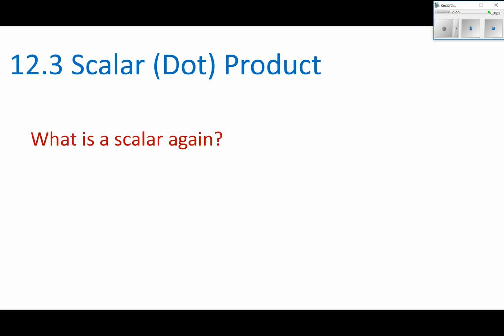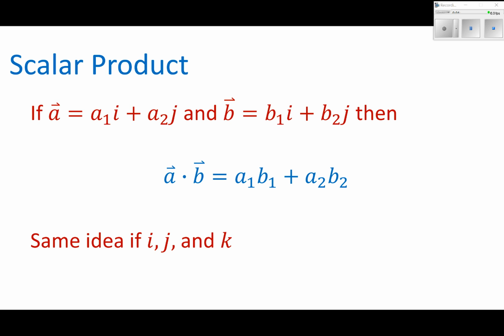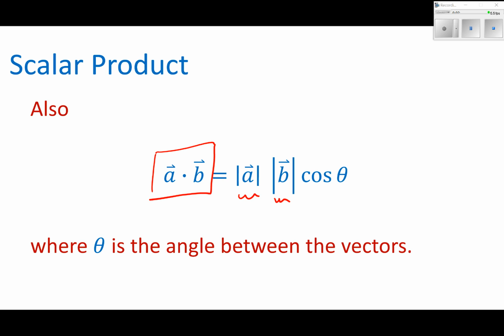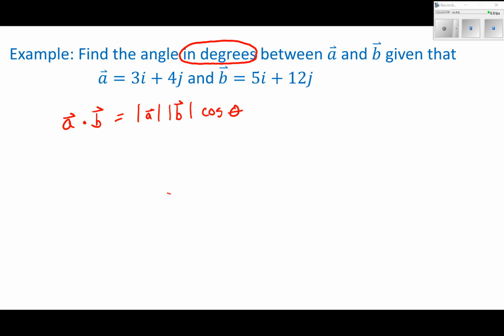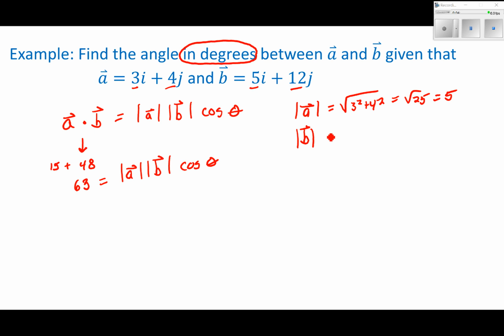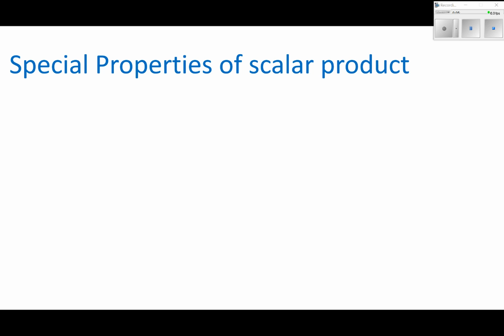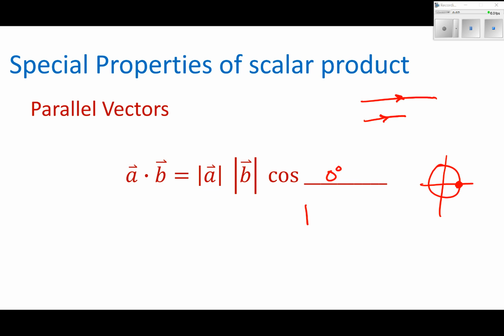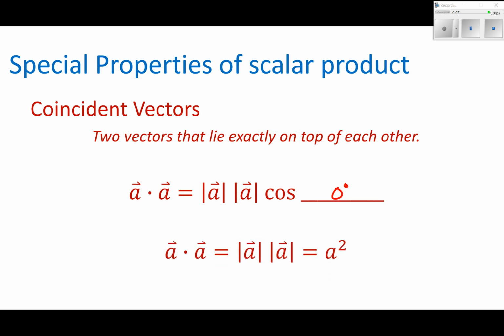12 3 Scalar dot Product